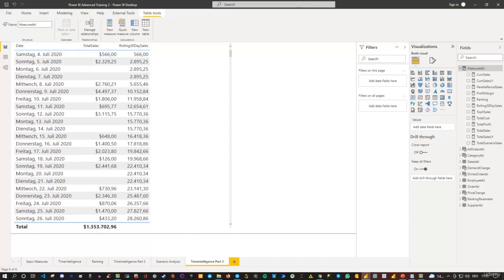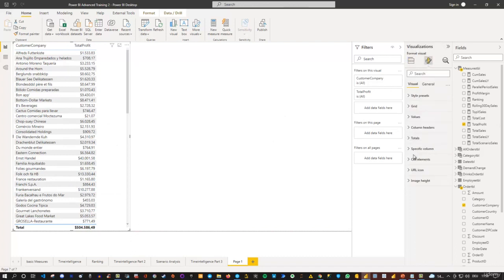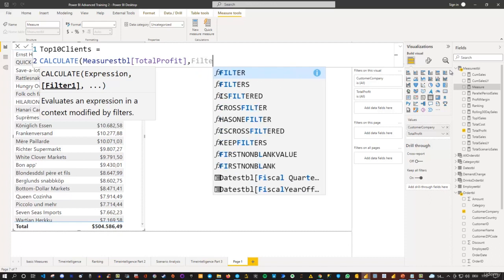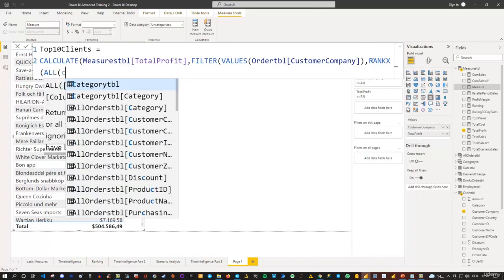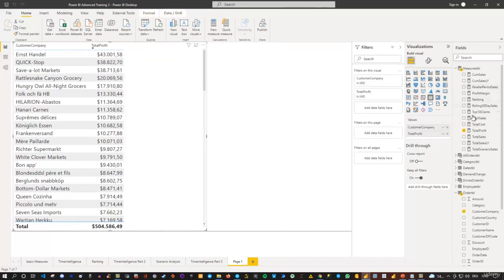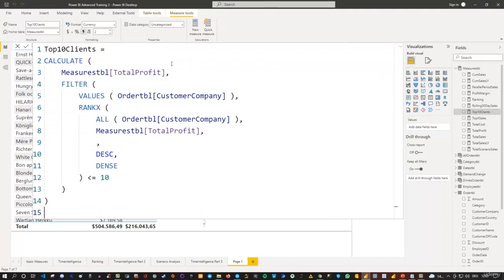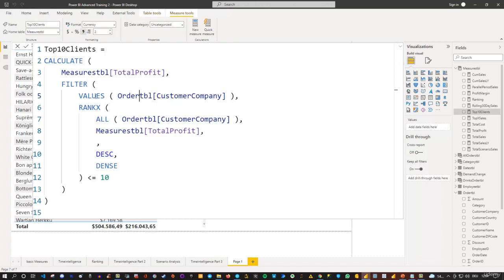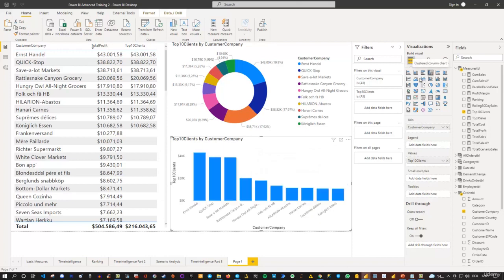𝑨𝒅𝒗𝒂𝒏𝒄𝒆𝒅 𝑫𝑨𝑿 𝑻𝒐𝒑 10 𝑪𝒖𝒔𝒕𝒐𝒎𝒆𝒓𝒔